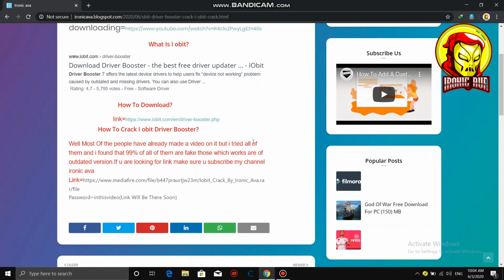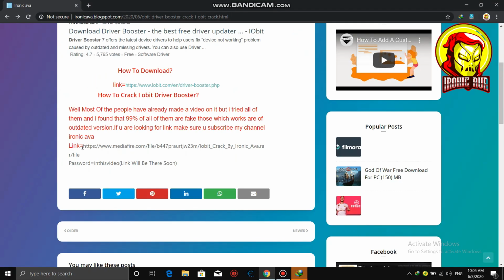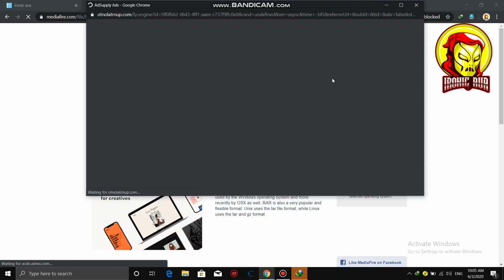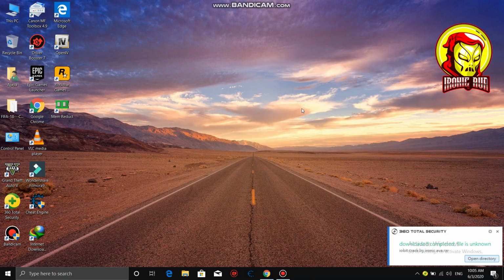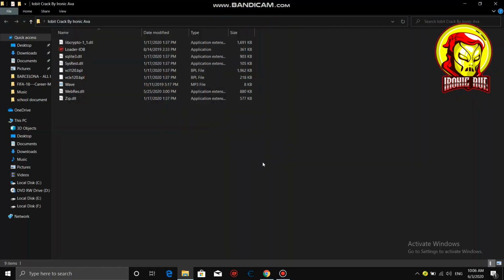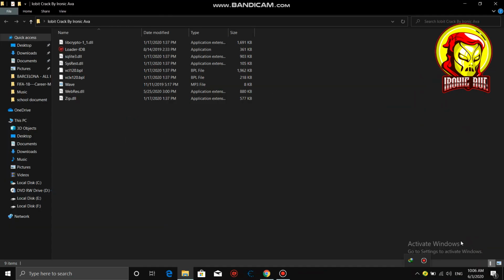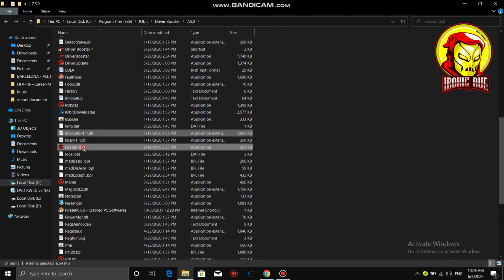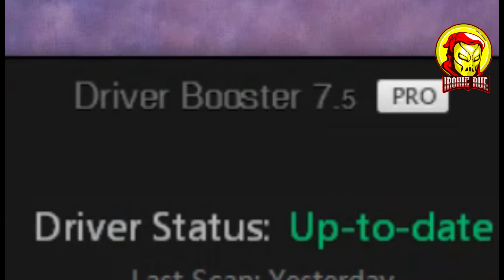How To Register IObit Driver Booster Free Trick June 3 2020 Latest Video Updated Free Legal Trick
Hi!
contacts and others
xxxxxxxxxxxxxxxxxxxxxxxxxxxxxxxxxxxxxxxxxxxxxxxxxxxxxxxxxxxxxxxxxxxx
xxxxxxxxxxxxxxxxxxxxxxxxxxxxxxxxxxxxxxxxxxxxxxxxxxxxxxxxxxxxxxxxxxxx
Features Of Iobit (updated)

+ Update supported 3,000,000+ drivers and components that passed Microsoft's WHQL tests and strict IObit revision rules.
+ New “Game Ready” controllers for better and more stable gaming performance.
+ The new Boost module offers a 1-click solution for the best gaming experience and best system performance.
+ Improved automatic driver update to automatically update selected driver types.
+ Improved soundless repair tool for better sound repair ability.
+ Improved Clean Unplugged Device Data Tool to support display details and ignore device data.
+ Improved driver backup and restore for faster loading.
+ Supported 48 languages.
xxxxxxxxxxxxxxxxxxxxxxxxxxxxxxxxxxxxxxxxxxxxxxxxxxxxxxxxxxxxxxxxxxxx
xxxxxxxxxxxxxxxxxxxxxxxxxxxxxxxxxxxxxxxxxxxxxxxxxxxxxxxxxxxxxxxxxxx
Give Away (for EveryOne)
Only Use If The Video Does not Work

Expiration Date: 11/15/2020

Expiration Date: 9/24/2020

Expiration Date: 9/20/2020

Expiration Date: 9/2/2020
xxxxxxxxxxxxxxxxxxxxxxxxxxxxxxxxxxxxxxxxxxxxxxxxxxxxxxxxxxxxxxxxxxx
Tags (Ignore)
How to crack iobit booster for free
how to get iobit serial key
iobit serial key download for free
how to crack advance system protection
how to crack advance system repair
how to crack advance system care
pc slowing down,
pc slow windows 10,
pc slow down problem,
pc slow fix,
pc slow startup,
pc slow after startup,
pc slow boot fix,
pc slow chal raha hai,
pc slow chale to kya kare,
pc slow down,
laptop lag spikes,
laptop lagging fix windows 10,
laptop lag problem,
laptop lag fix,
undervolting,
undervolt gpu,
undervolting cpu,
undervolt laptop,
undervolt 5700 xt,
undervolting intel cpu,
undervolt i7 9750h,
undervolt amd,
undervolt benefits,
undervolt fps test,
undervolt for gaming,
undervolt gtx 1060 laptop,
undervolt gpu 1060 laptop,
undervolt gaming laptop
gta 5 low end pc,
gta v low end pc,
how to run gta 5 on low end pc,
gta 5 lag fix,
gta v fps boost,
gta v lag fix,
gta v on low end pc
gta 5 lowest settings pc,
gta v lag fix 4gb ram,
gta 5 low graphics,
gta 5 low end pc 4gb ram,
how to fix lag in gta 5 pc,
gta 5 in low end pc,
gta 5 lag fix 4gb ram,
gta v low graphics mod,
gta 5 low settings,
gta v low graphics,
gta v lowest setting pc,
low spec gamer gta 5,
gta 5 2gb ram,
gta 5 super low end pc mod,
gta 5 for low end pc,
gta 5 lag,
gta v low graphic mod,
gta v 4gb ram,
low end pc lag fix,
low end pc mod,
pc hang problem,
pc hang problem solution windows 10,
pc hang solution,
pc hang windows 10,
pc hangs after a few minutes,
pc hang fix,
pc hang after few minutes,
pc getting hang again and again,
pc slow problem,
pc slowing down,
pc slow fix,
pc slow startup,
pc slow down,
laptop lag spikes,
laptop lag problem,
laptop lag fix,
undervolting,
undervolt gpu,
undervolting cpu,
undervolt laptop,
undervolt 5700 xt,
undervolting intel cpu